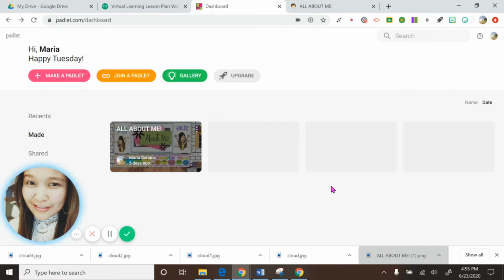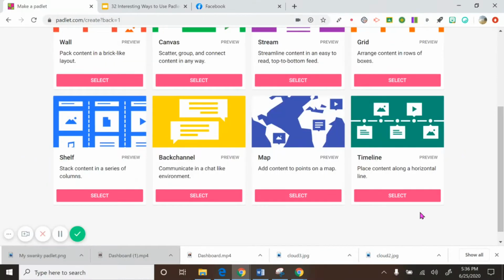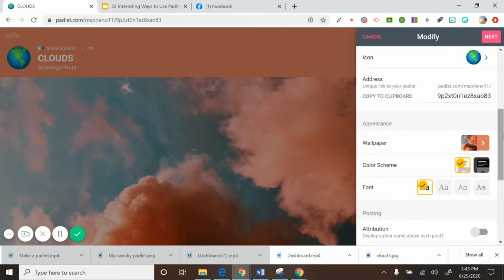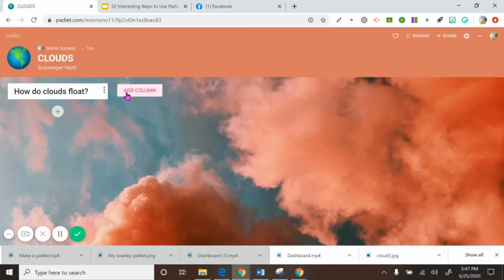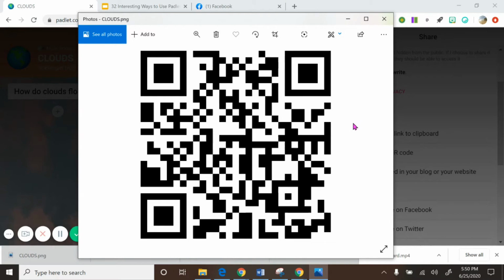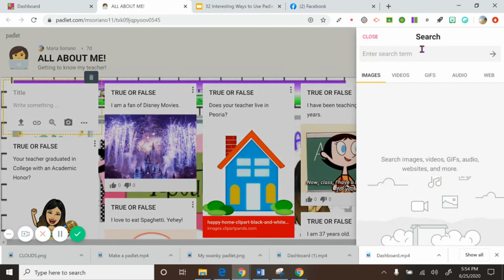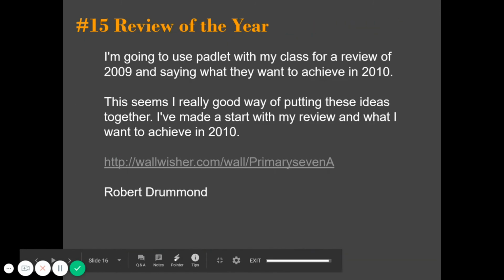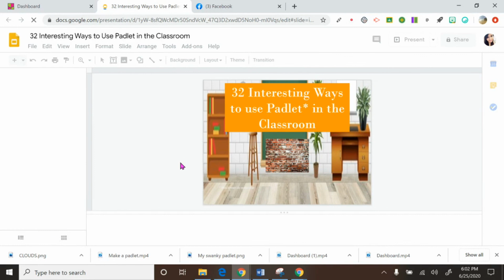PADLET: For Collaborating Digitally in the Classroom HOW TO USE TUTORIAL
Padlet is a website where students can share ideas through pictures, videos, links, questions, writing prompts and etc. It is a blank wall for students' idea. It is also a great way to help teachers in their teaching digitally and use it in their training for professional development.